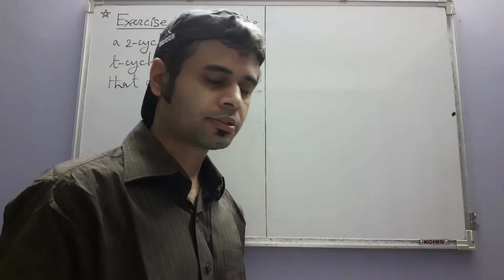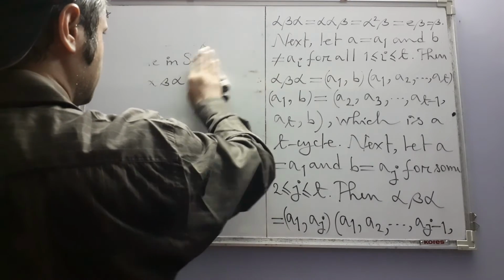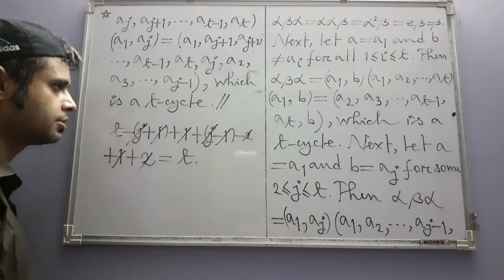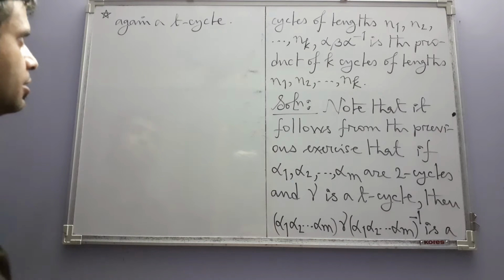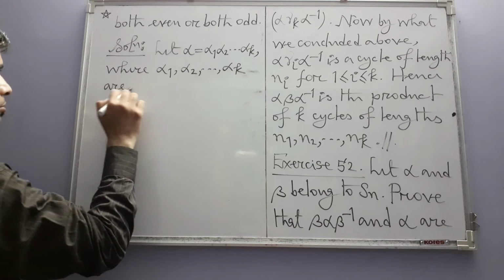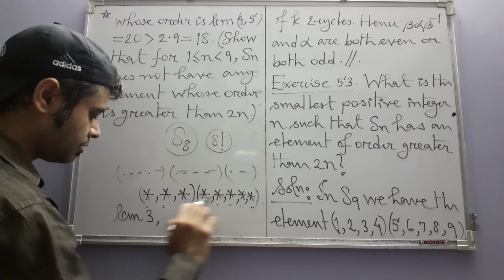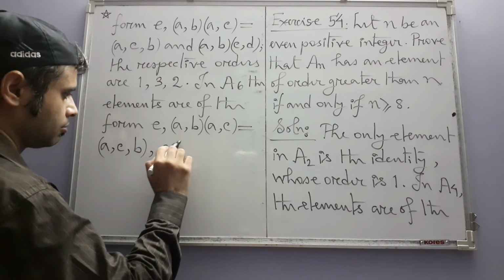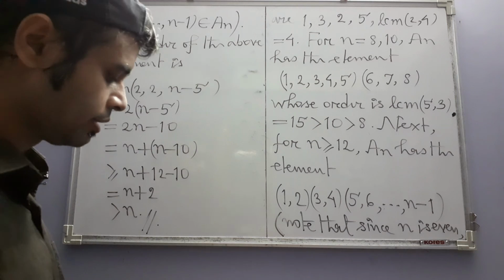Permutation groups (Gallian)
In this part we solve Exercises 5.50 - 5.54. More in the next Gallian update.